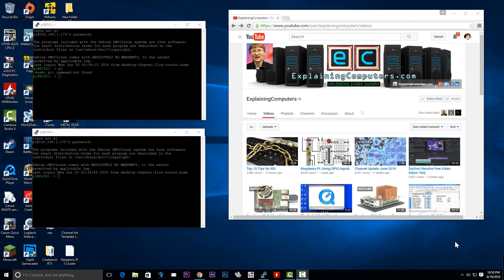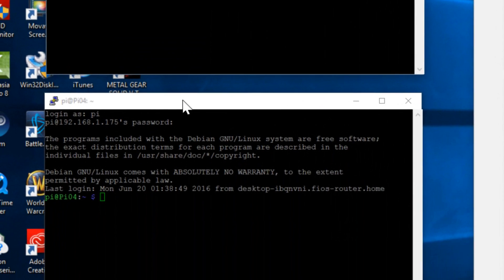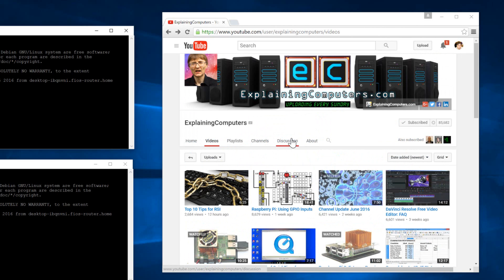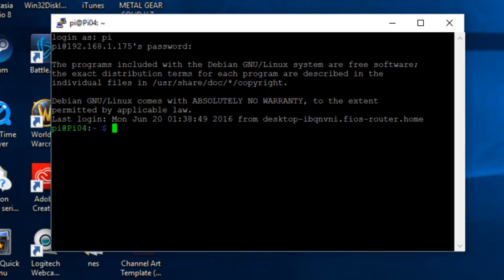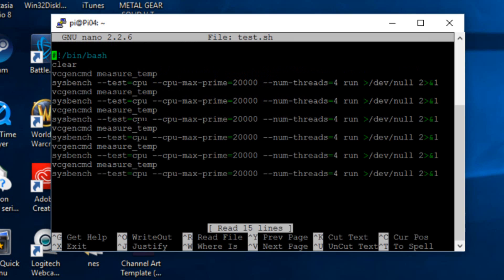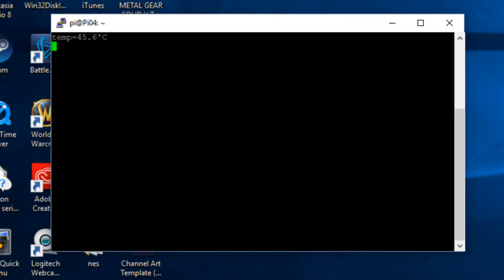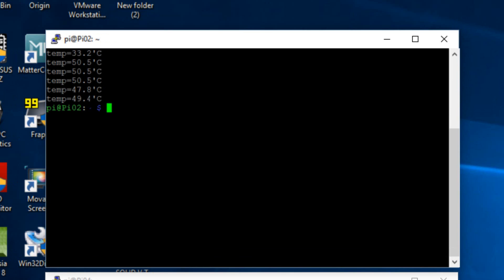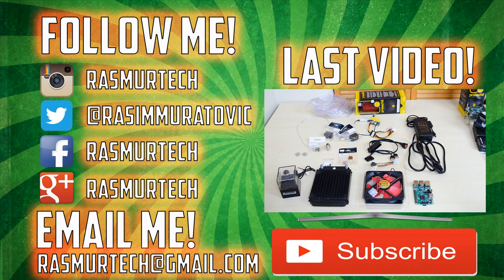Water Cooled Raspberry Pi 3 - Part 2 - The Performance